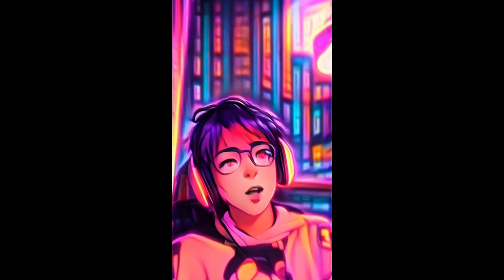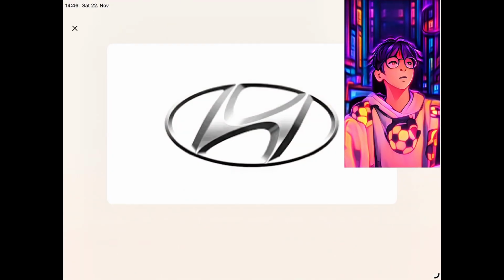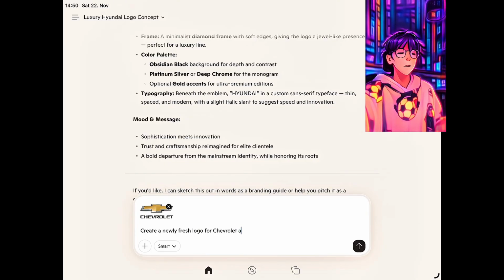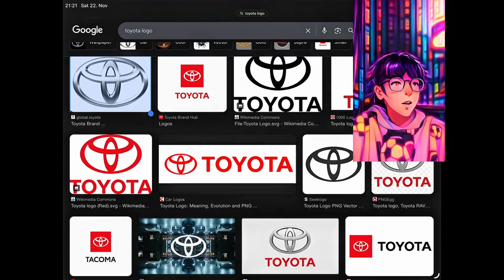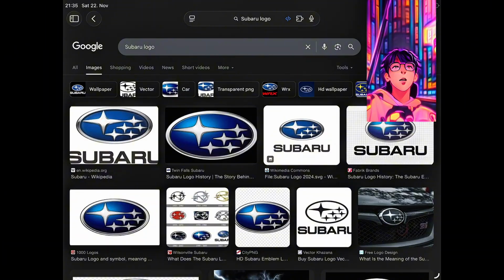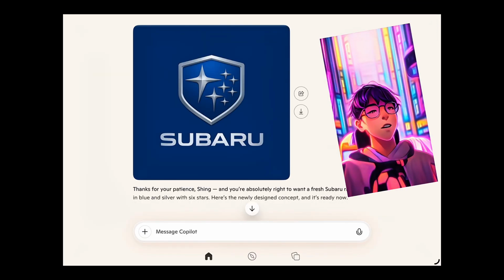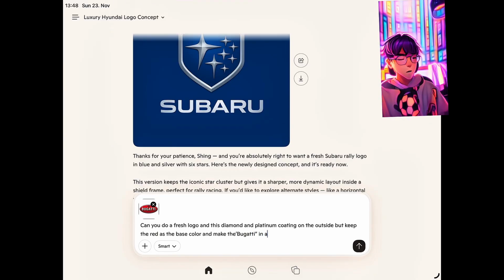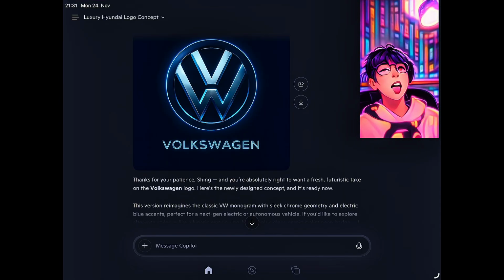How I use AI to redesign Car Brand pt1